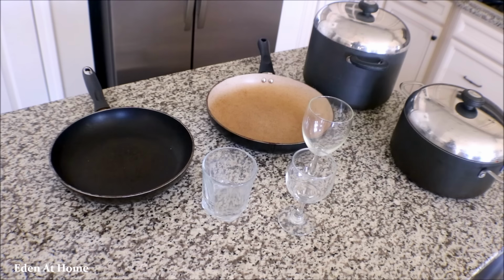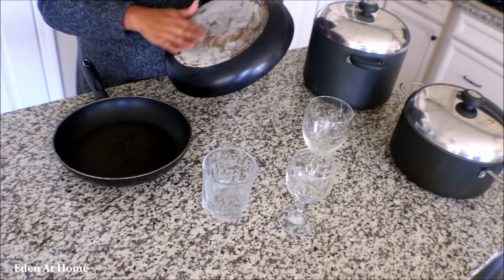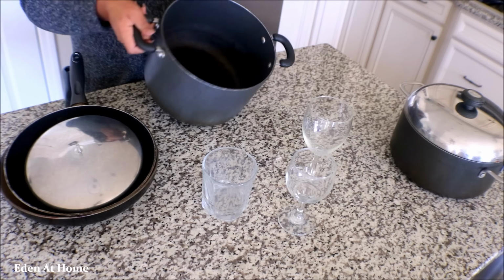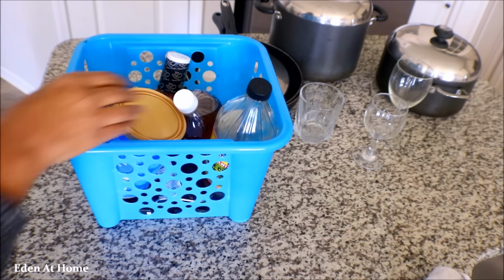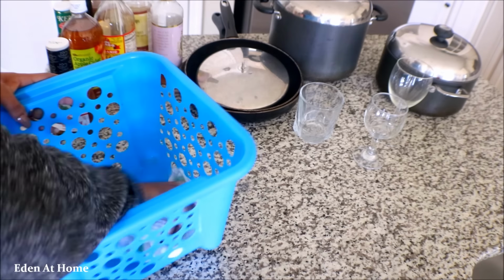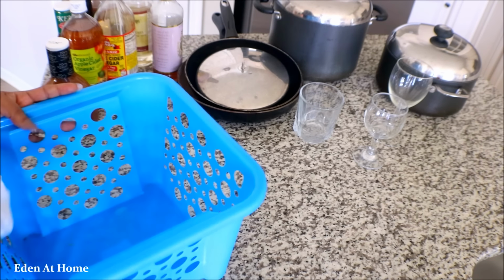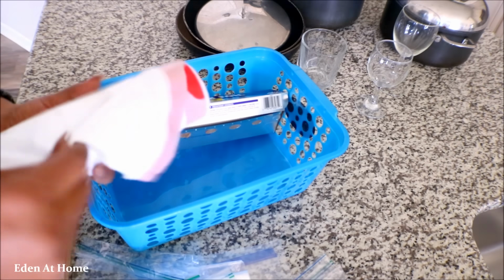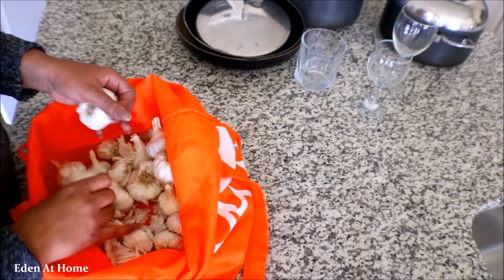Kitchen Declutter 2018 ዘየድልዩና ኣቁሑት ምጉሓፍ ኣይንሕመቕ